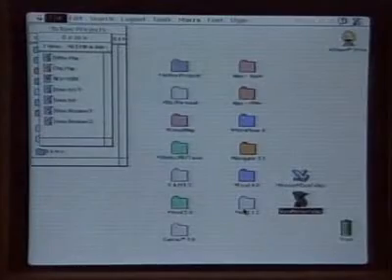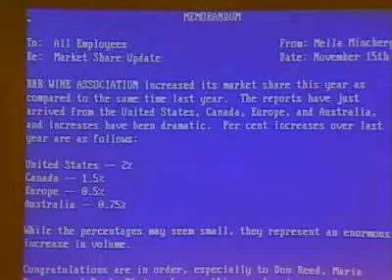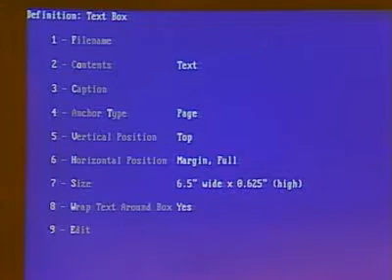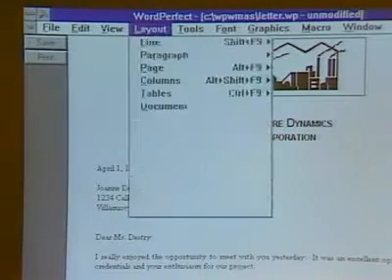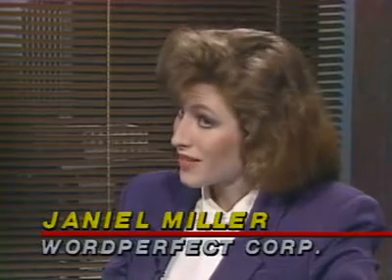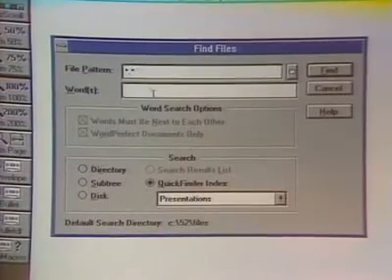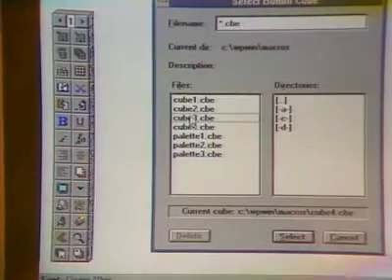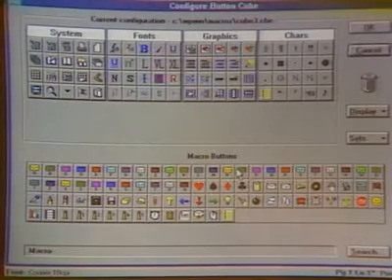Computer Chronicles 10x08 WordPerfect Secrets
The 10 th season of The Computer Chronicles.